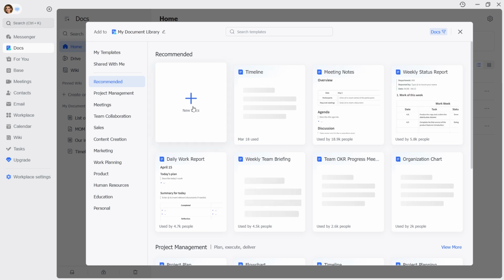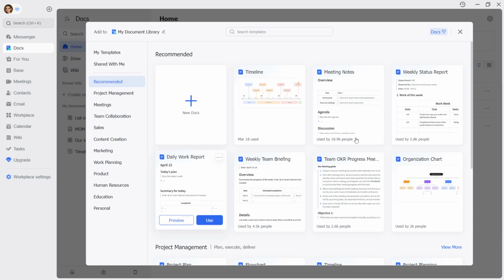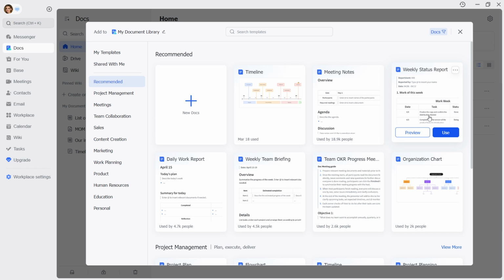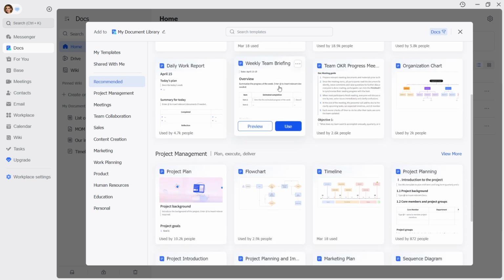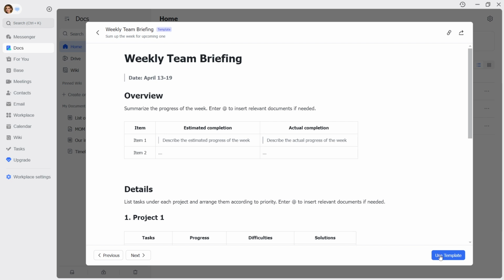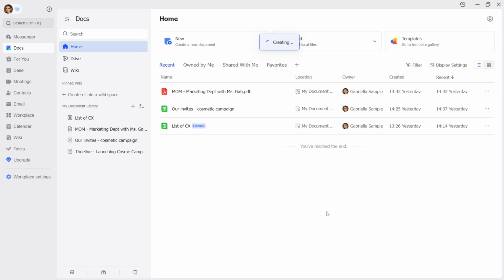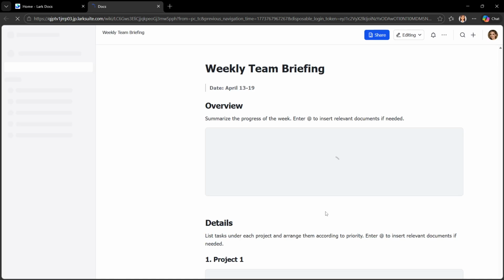How to Create a Task in Lark [2026 Full Guide]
How To Create A Task In Lark

In this video, we show you exactly how to create a task in Lark to effectively manage your to-do lists and keep your projects moving forward. We examine the various methods for task entry, including creating standalone action items, converting chat messages into tasks, and assigning responsibilities within a collaborative workspace.

Implementing a structured task management system is essential for maintaining accountability and ensuring that no critical project requirements are overlooked. By utilizing the platform’s integrated task features, we can set deadlines, establish priority levels, and track progress in real-time, providing a clear overview of individual and team productivity within the unified platform.

Technical Specs:
Software: Lark; Feature: Lark Tasks & Project Management.